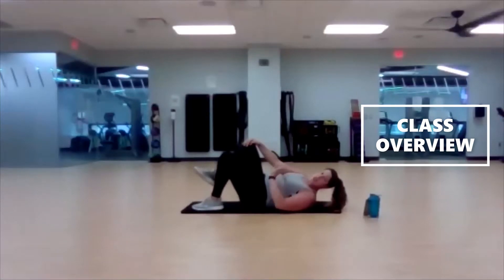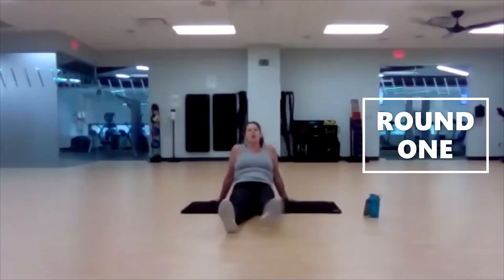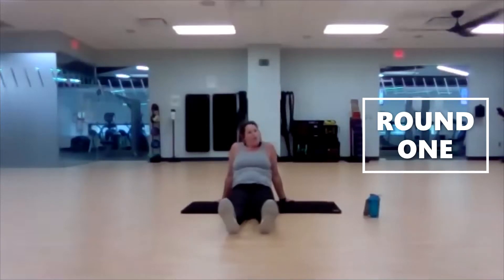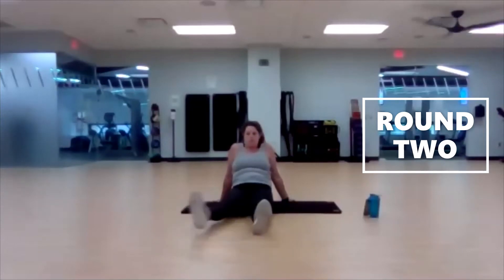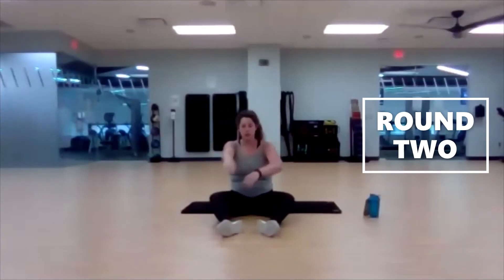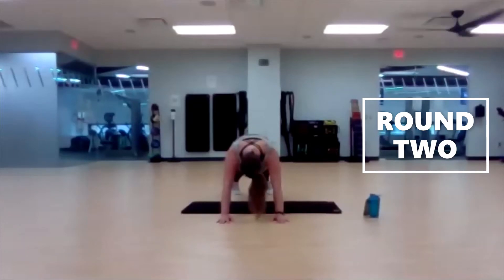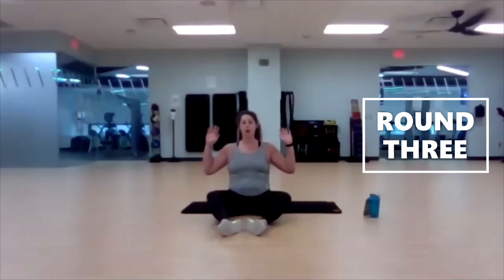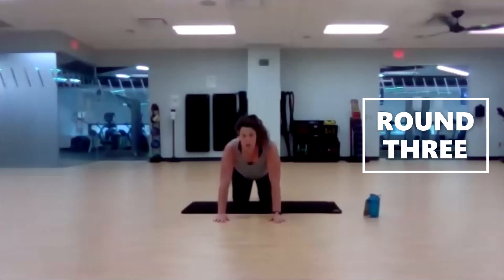Core Express 6.15.2021